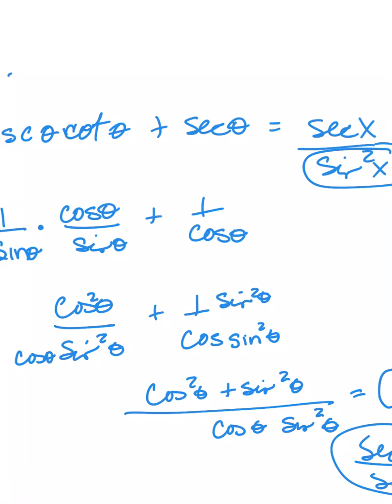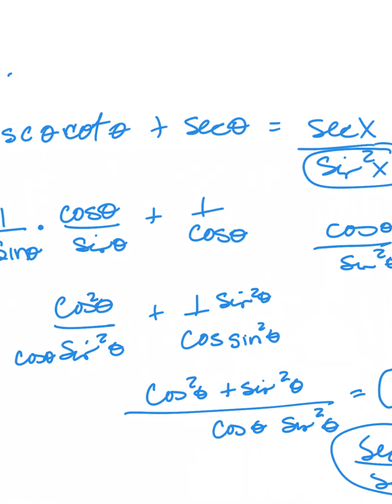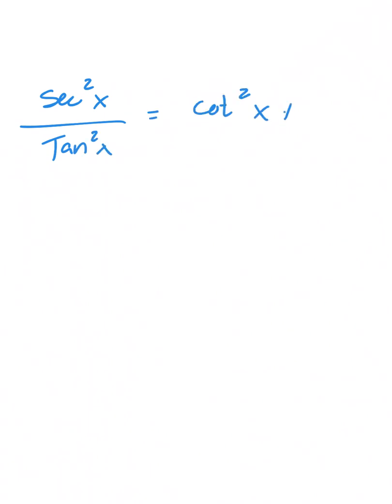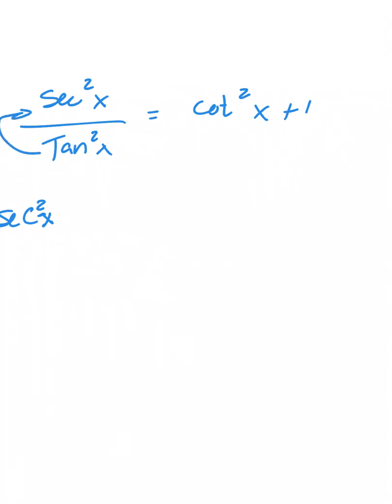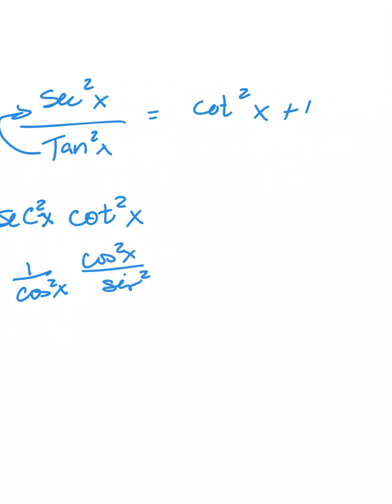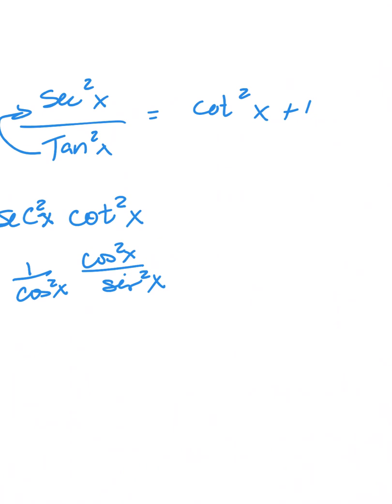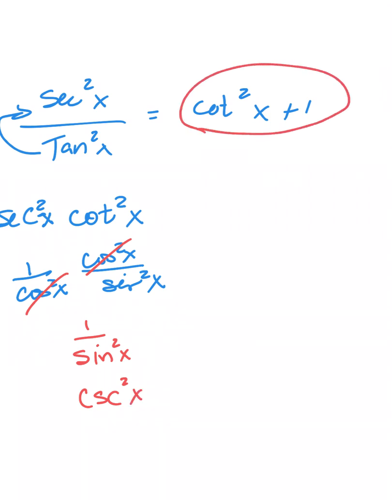10-28 More on Identities.mp4